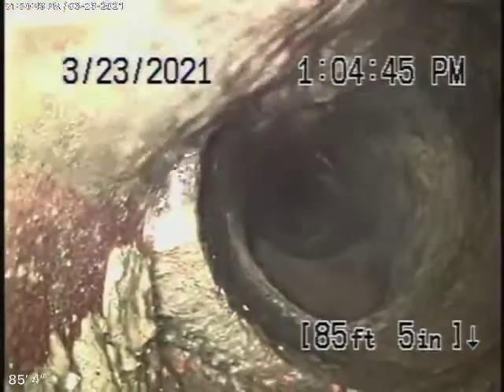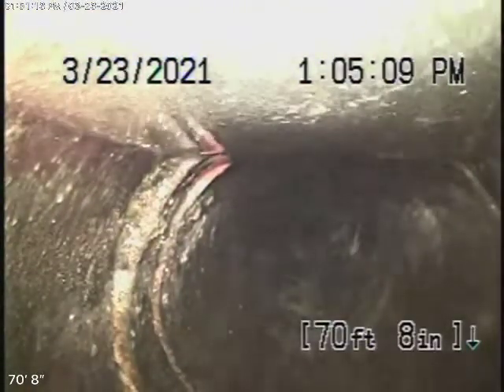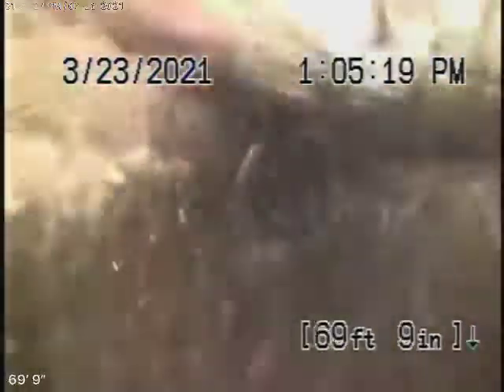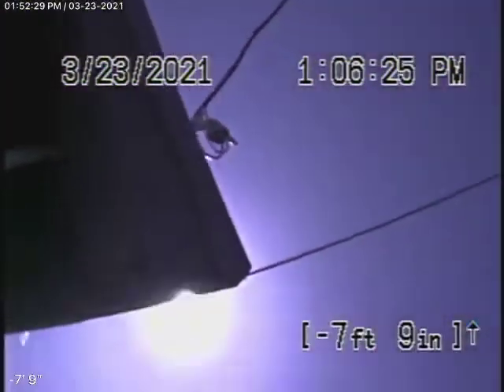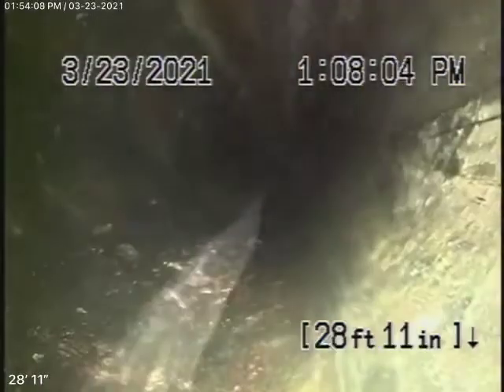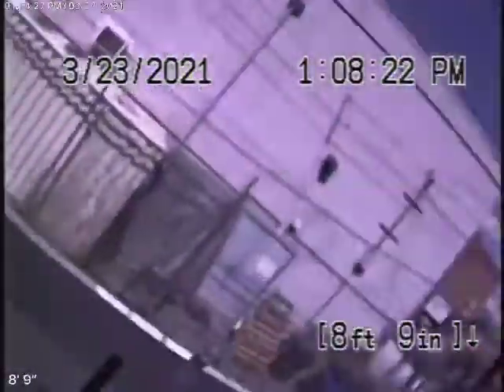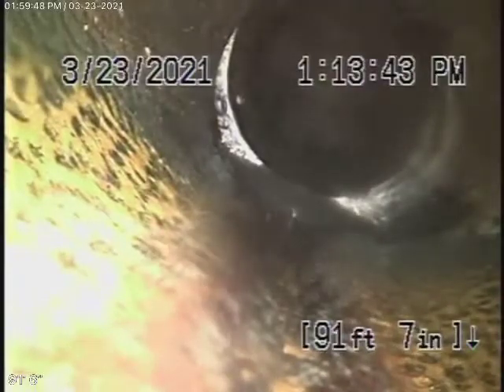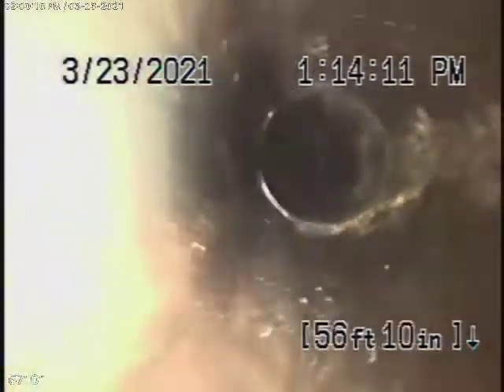6029 Eleanor Ave